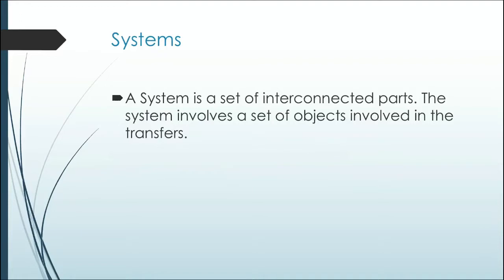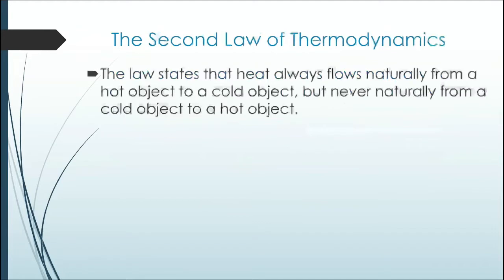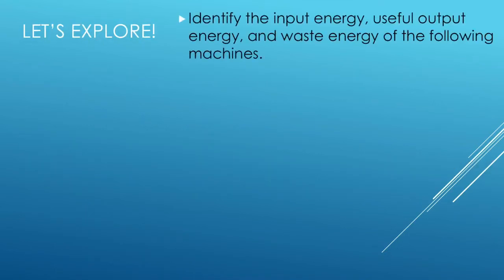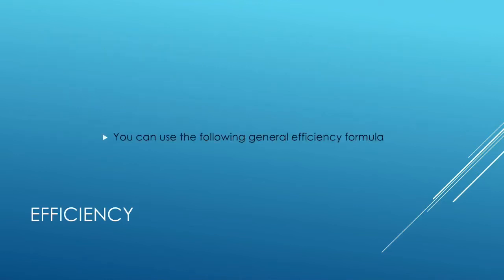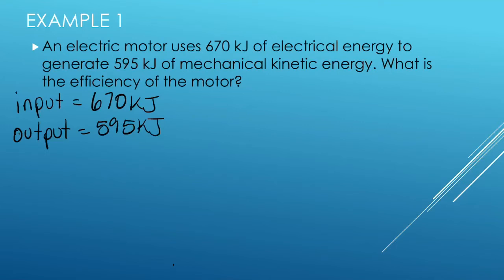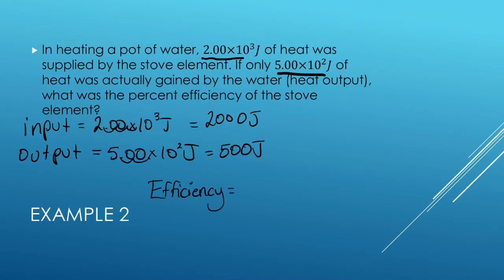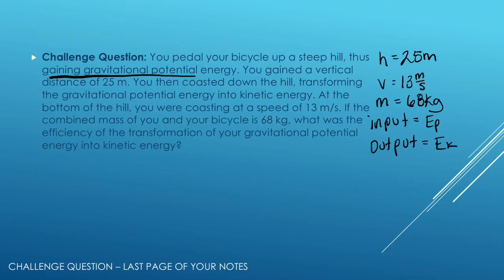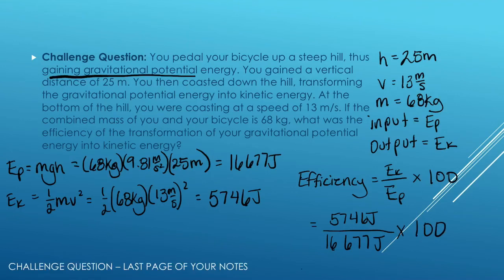Laws of Thermodynamics & Efficiency